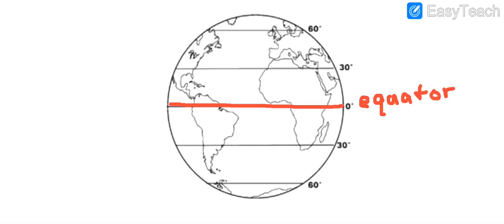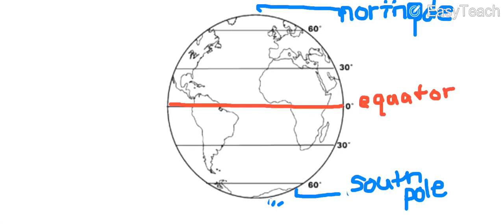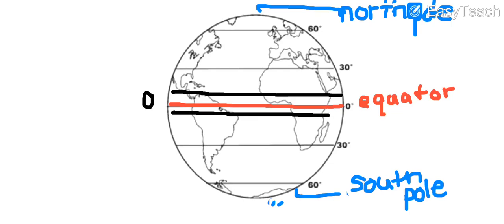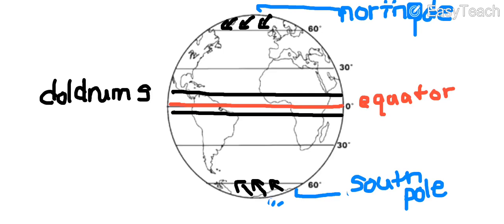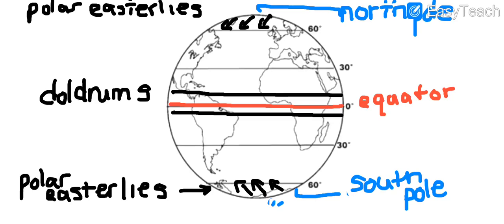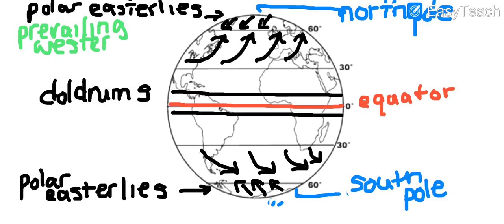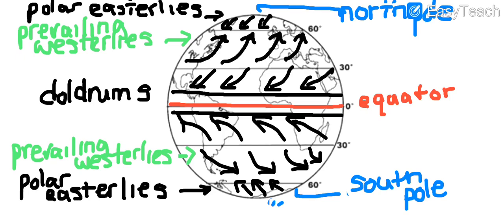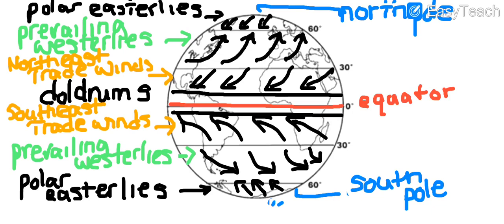Global wind belts Diagram